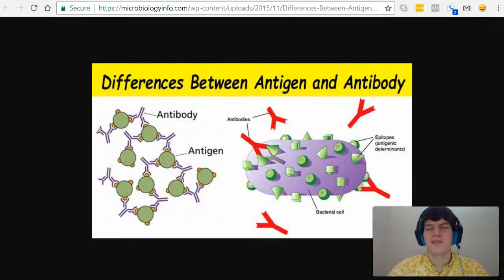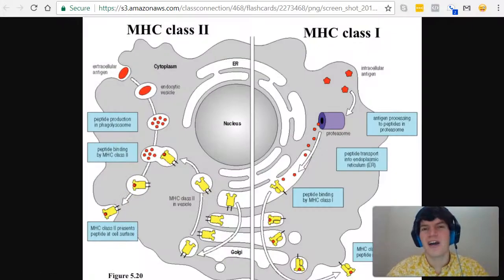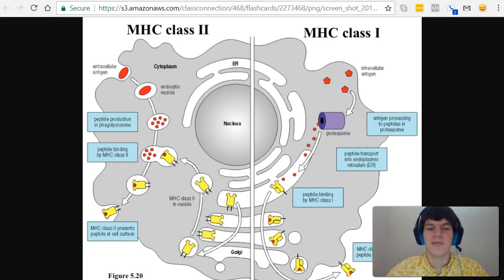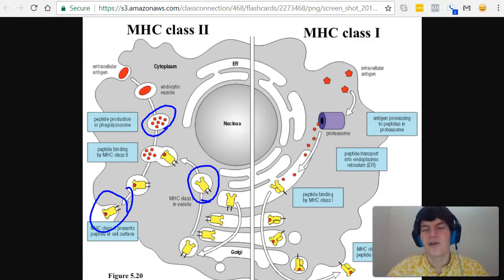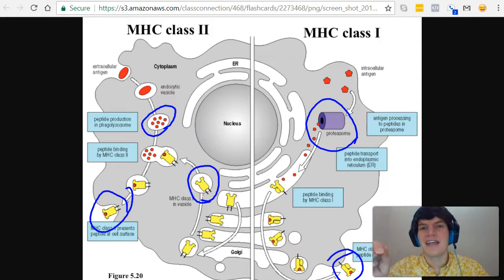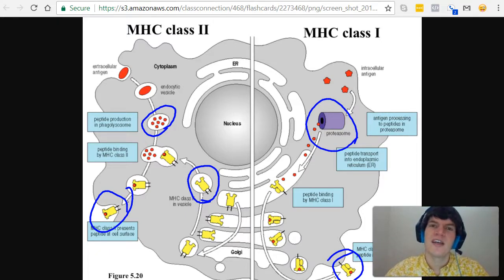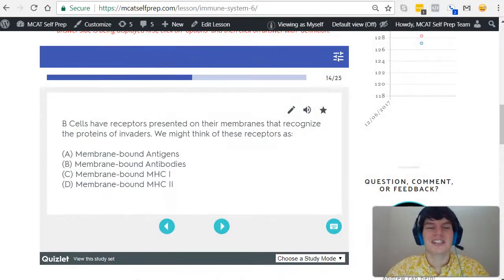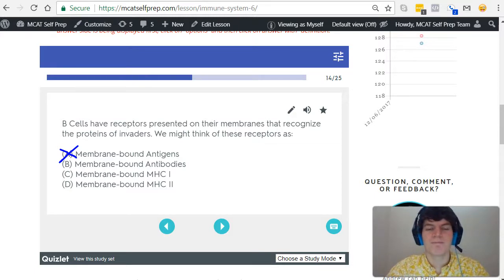MCAT Question of the Day: Antibodies, Antigens, MHC I, and MHC II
In this MCAT Question of the Day, we will be comparing Antibodies, Antigens, MHC I, and MHC II. For more MCAT tips and Questions of the Day: